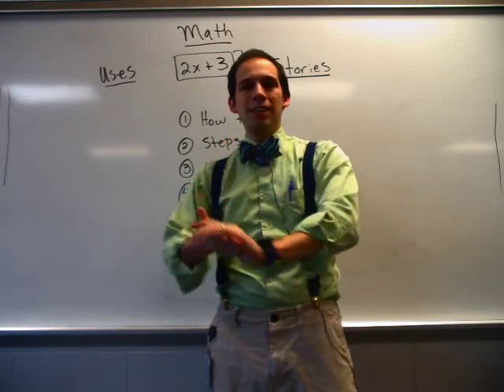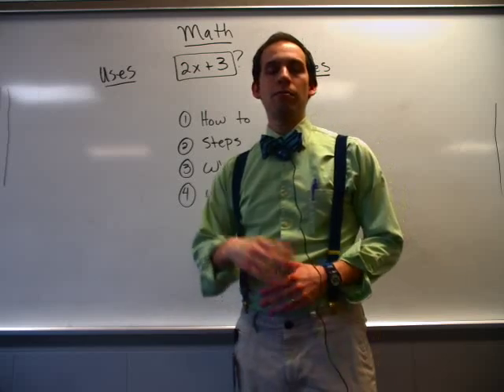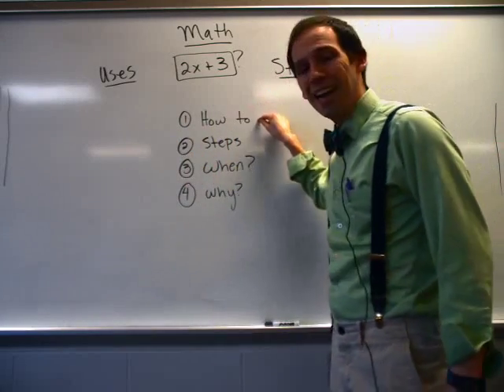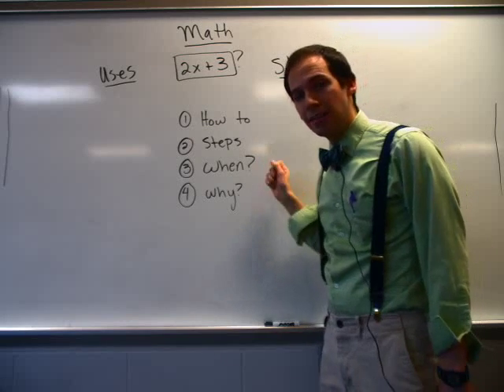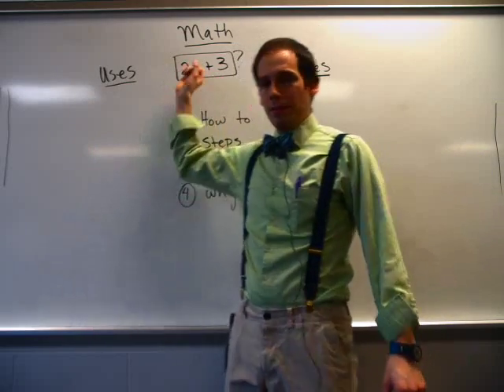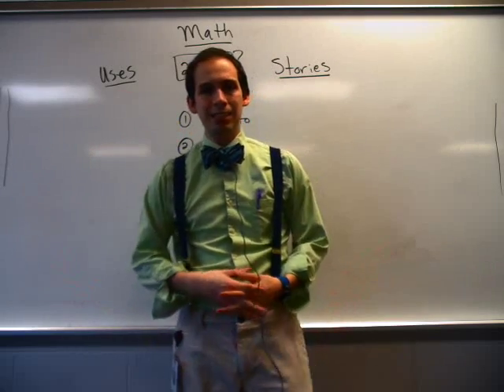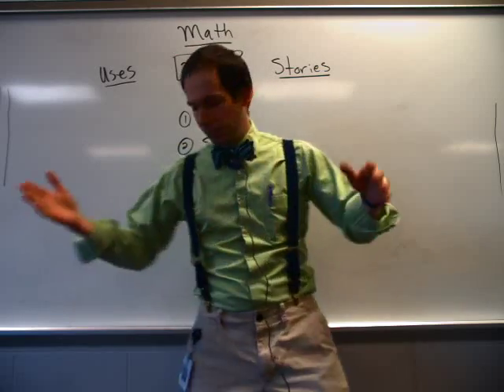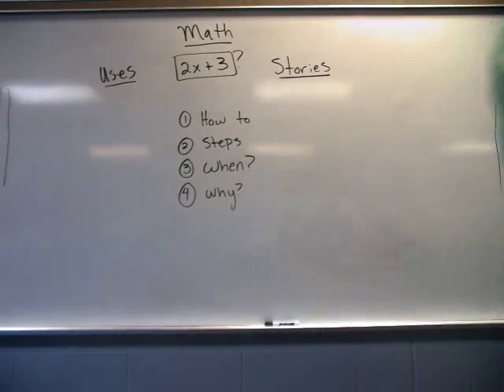Introduction to Smart Guy in a Bowtie